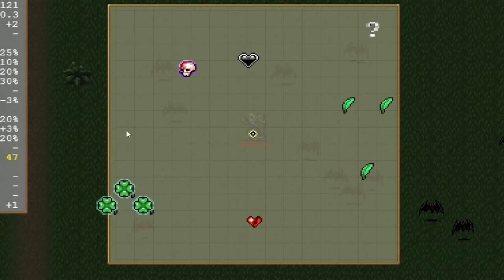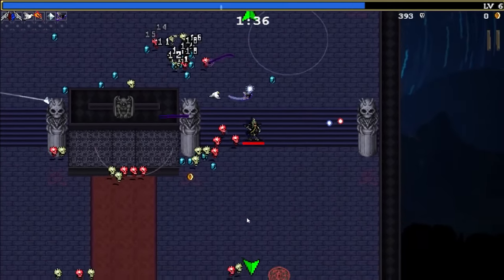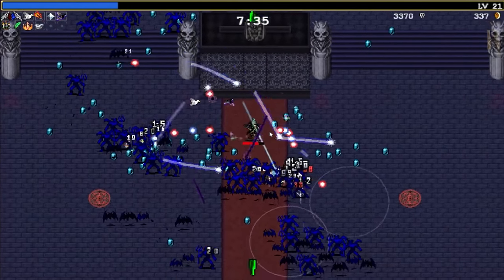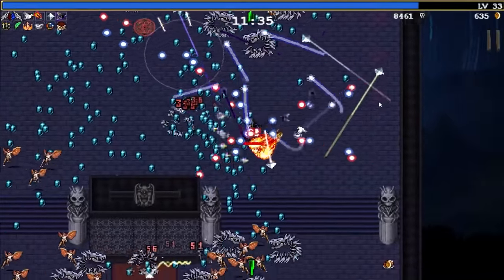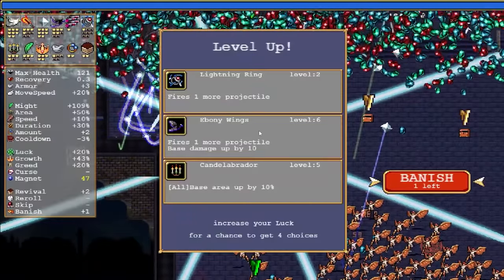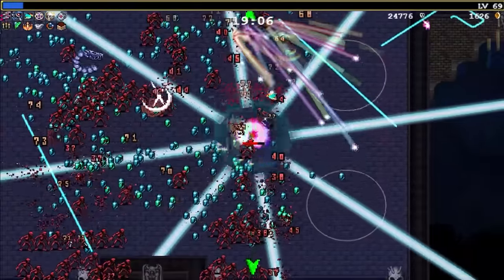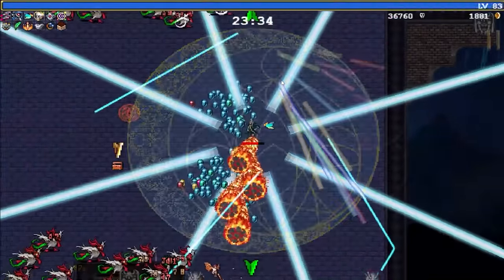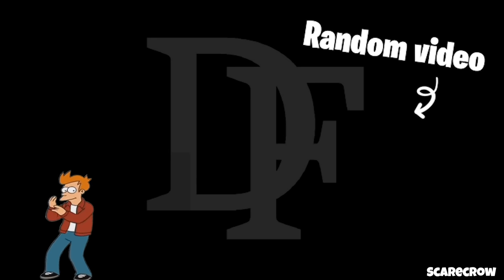I Found The Secret Lasers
Back again with vampire survivors. This game is super fun, I mean you just run around killing thousands of things and who doesn’t love doing that?